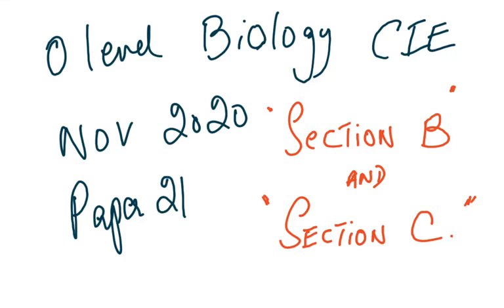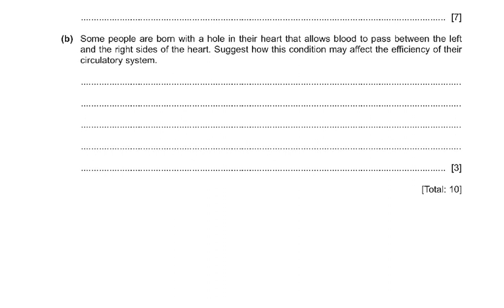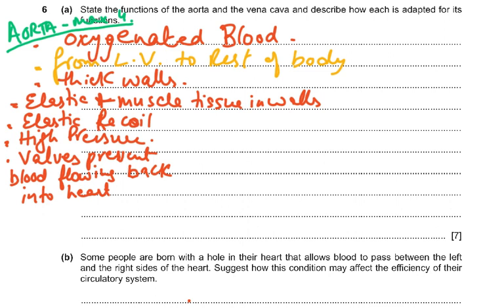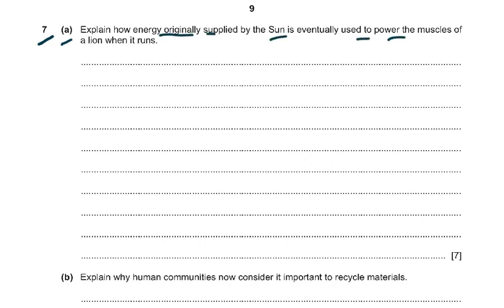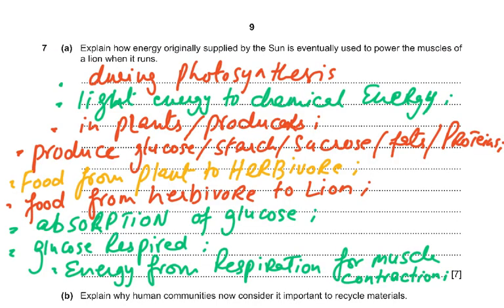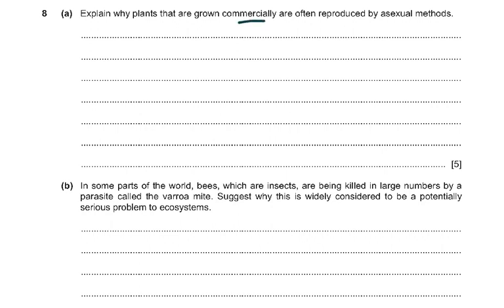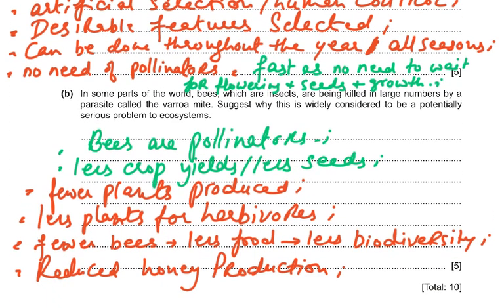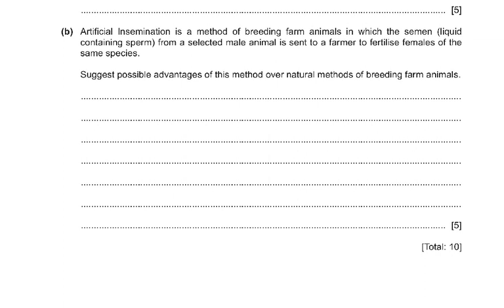5090 NOV 20 P 21 SECTION B AND C DISCUSSED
5090 O LEVEL BIO CAIE
SOLVING SECTION B AND C SKILLS DISCUSSED